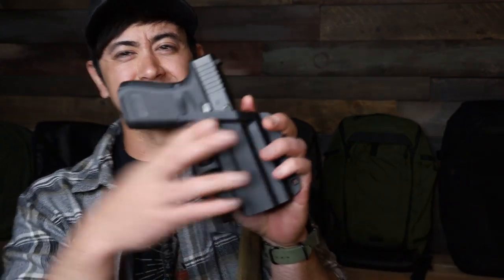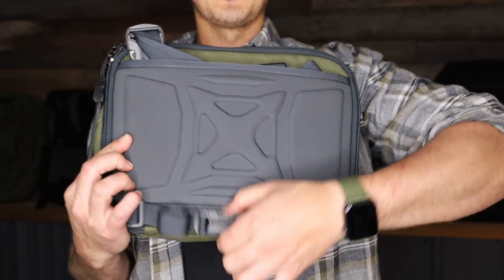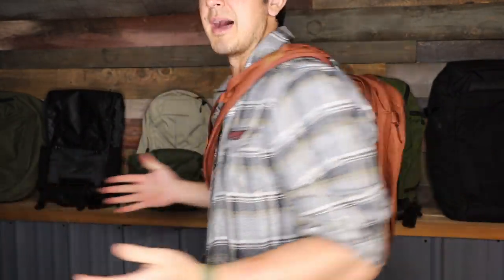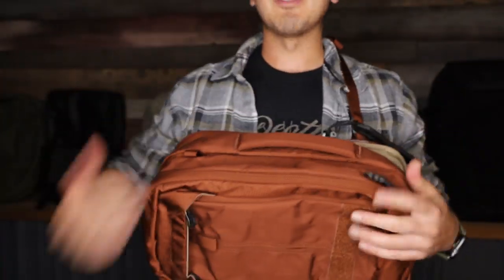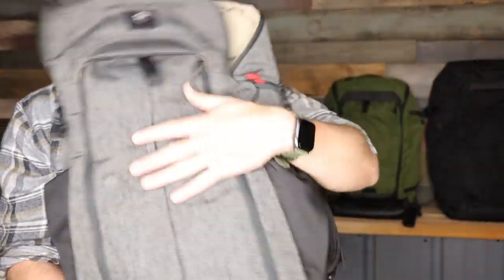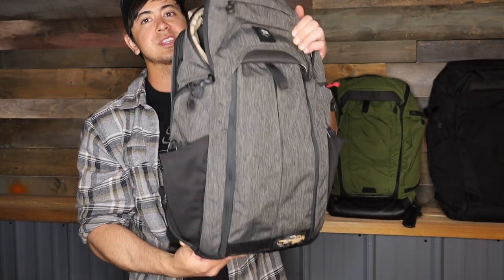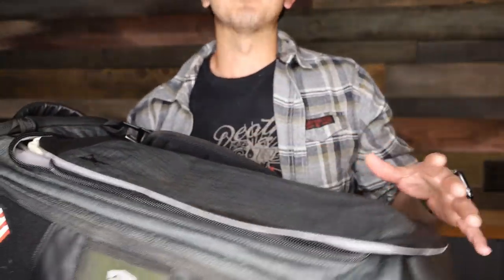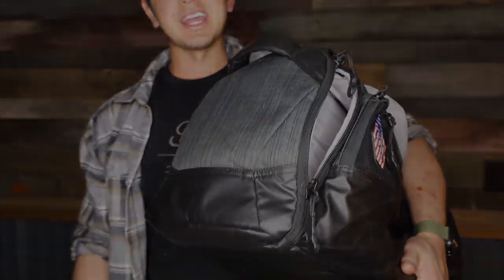ALL NEW Vertx Bags 2019 - Tactical Backpacks, Slings and Duffels for Concealed Carry.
My favorite camping and survival gear

Vertx has been making cool bags for years, and their new bags for 2019 have made some notable upgrades. Vertx bags have always been geared towards concealed carry, so the upgraded US Made Velcro is a nice plus, plus the more stealthy zippers. Vertx tactical bags do good with organization as well, and their new lineup really has a bag for everyone. Well, they're still lacking a fanny pack, but I trust those will come eventually.